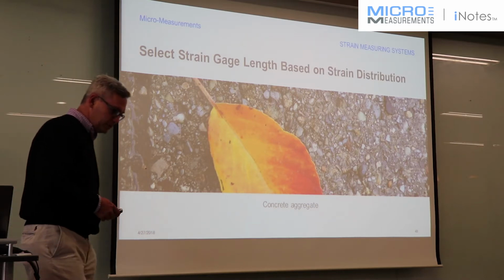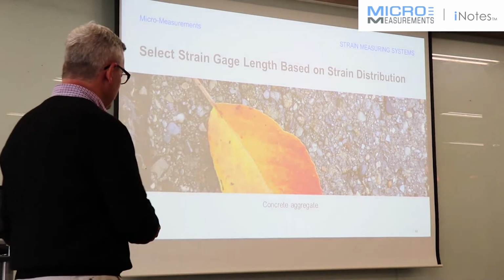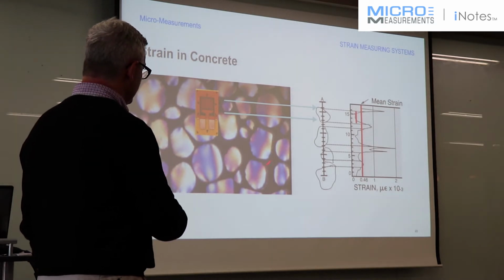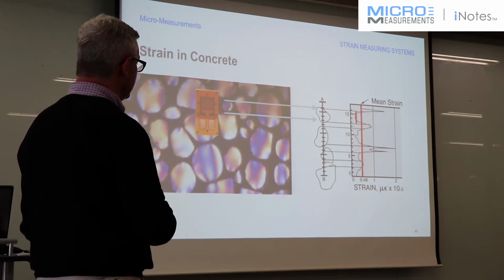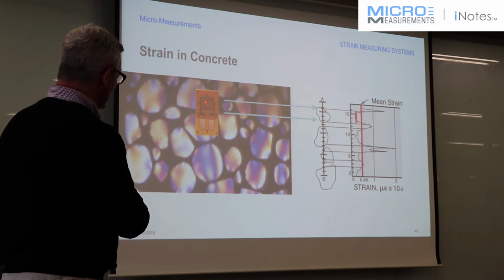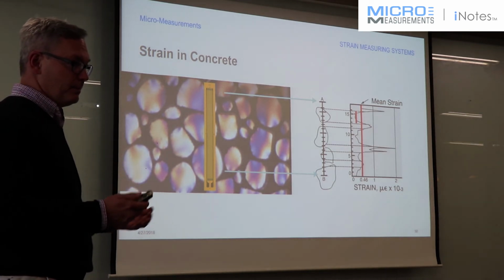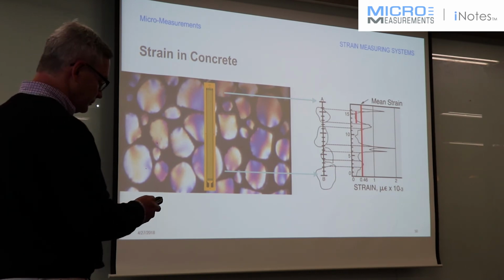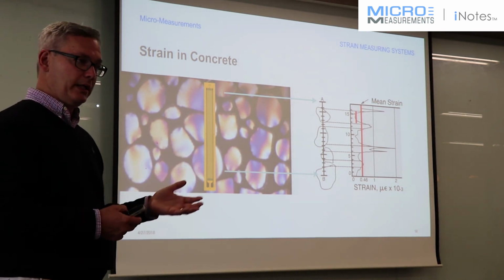Select Strain Gage Length Based on Strain Distribution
As with most structural materials, load testing is an invaluable tool to ensure reliability and safety when using non-metallic materials. So, can you use micro-measurements strain gage sensors on composite or concrete? Of course!  As with nearly all structural materials, strain measurement product selection, surface preparation and strain sensor installation techniques are the key to accurate strain measurement on composite and concrete.
Gage size selection for composite or concrete is based upon the same principles as with any other non-homogenous material.  The grid length should span 3-5 repetitions of the grain structure to take advantage of the strain gage sensor “strain averaging” properties.  Additionally, higher gage resistance values will improve zero stability by reducing current flow through the Wheatstone bridge circuit which in turn reduces the chance of self-heating.